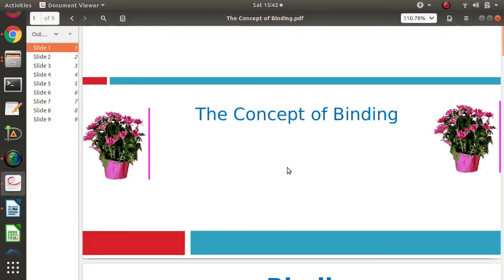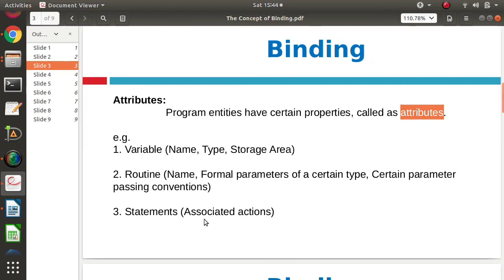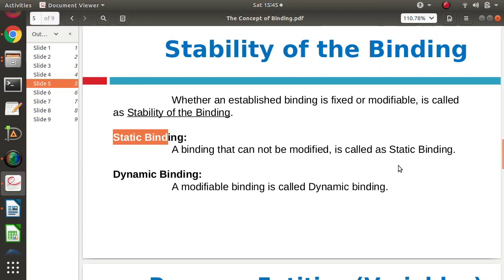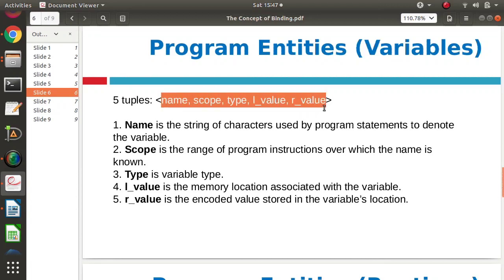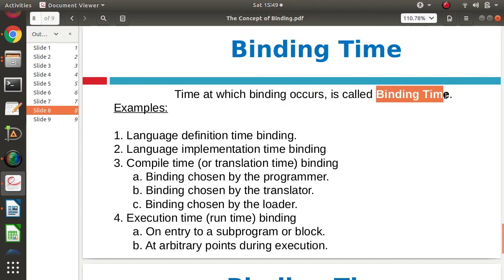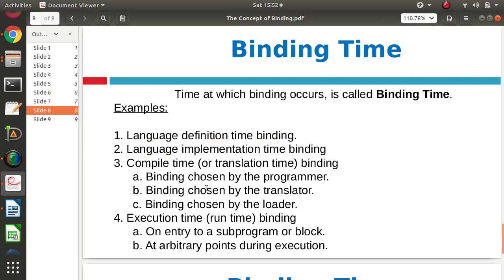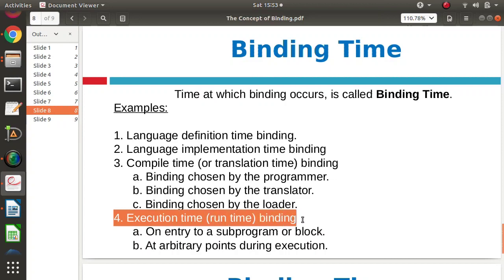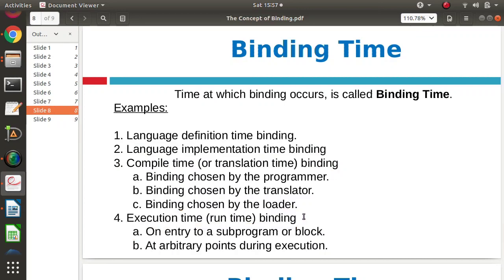Concept of Binding in PPL | Binding Time in Programming Language | Principles of Programming